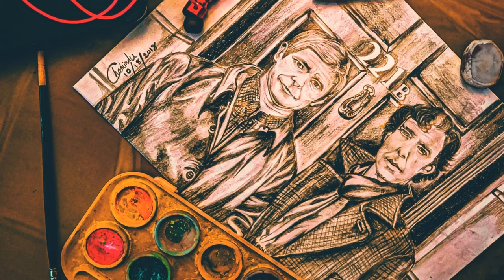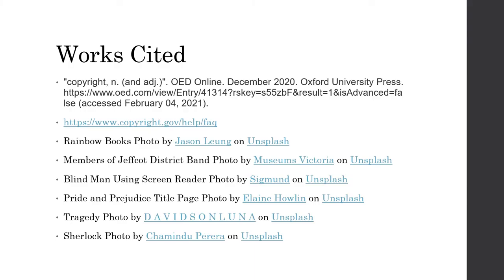A Beginner's Guide to Copyright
Assignment 2 for the Creative Commons Certification Course